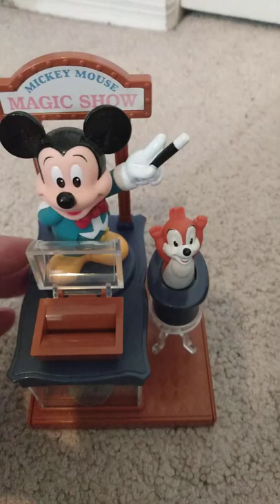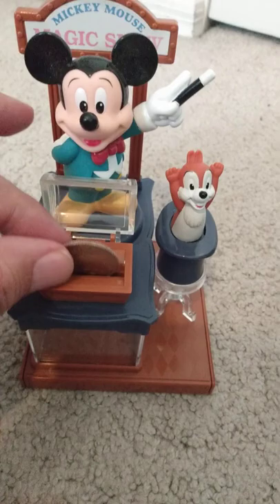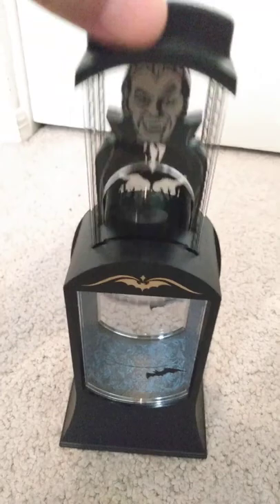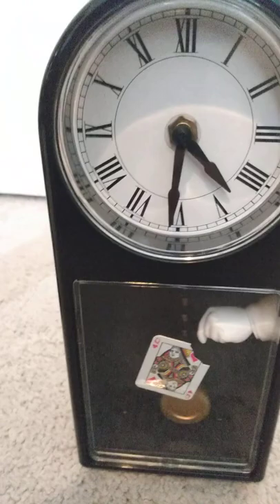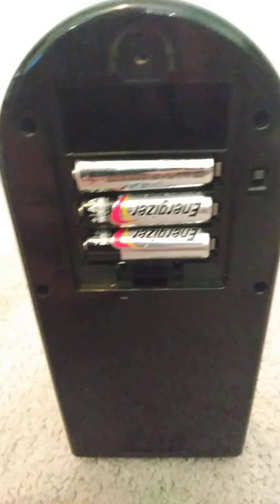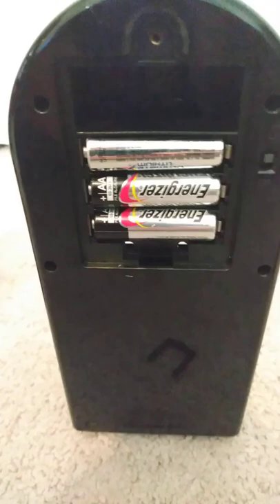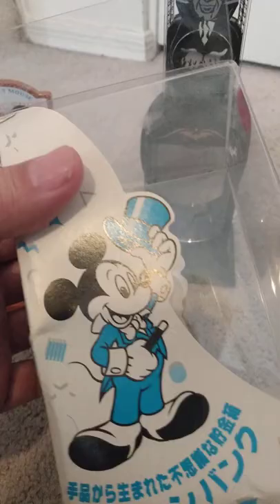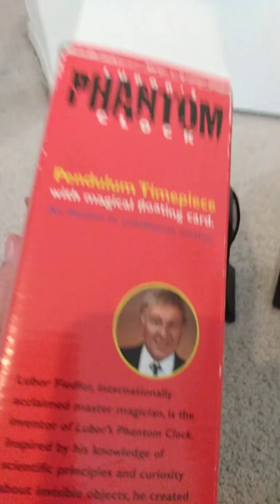Magic Banks and Clock. Phantom clock, Dracula Bank,Magic Mickey Mouse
Lubor Fiedler Phantom Clock, Dracula Bank, Magic Mickey Mouse Bank. Magic Banks and Clock set.

     LUBOR Fiedler's Phantom CLOCK Marketed in 1999 by the Tenyo Magic Co Astonishing illusion clock by Lubor Fiedler. A ghost like hand appears to levitate a playing card in mid air. This 9" x 4" black plastic mantle clock requires 3 AA batteries which are not included and has an inner light to illuminate the effect of the illusion. Can be hung on the wall of displayed on a mantle Pre-owned but appears to have not been used. Case is shiny and instructions were still folded in the plastic packaging. The box shows some scuffs and shelf wear.

     TENYO DRACULA BANK- Bank & Box Brand New-GENUINE Scarce 1993 Magic Bank TENYO DRACULA BANK- Great condition. Box is roughed up. A scarce collectible Tenyo item from 1993 created by Mark Setteducati. You will receive the GENUINE product and not a copy! Dracula wants you to give him money. You drop a coin on the round coin trayin front of his outstretched hands and push him and the coin down into the bank. You hear the coin drop but Dracula is nowhere to be found. He vanished! Why? Because Dracula’s image can’t be seen in the mirror of course! Lift him back up where he once again appears and do it again.

    Tenyo Mickey Magic Bank A great mechanical bank from the folks at Tenyo featuring Magic Mickey. A coin is placed in the small chest slot and when the Dale is pressed the coin falls into the clear bank container below. The amazing part about this magic bank is that the Dale sits in a hat which rests on a clear plastic table. There is no apparent connection between the Dale and the chest, (even if examined closely). No movement or connection between the table and base can be seen. So how could you push down on the chipmunk and the coin is triggered to fall into the clear base? This magic bank (5 1/2" high) manufactured by Tenyo comes in original nice designed box, with Japanese writing and instructions on back. It was sold only in Japan. Box is a little roughed up.